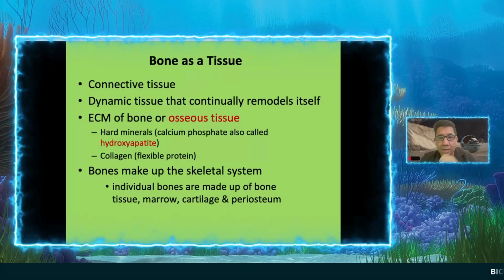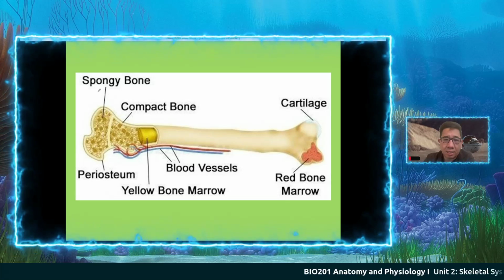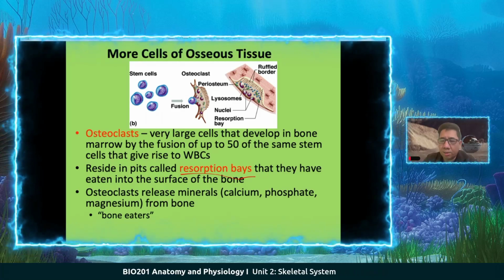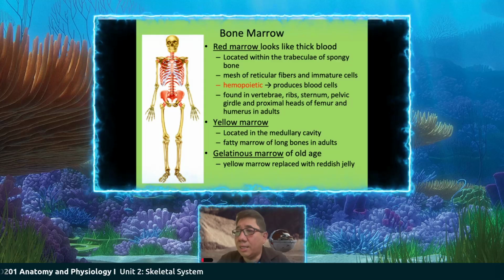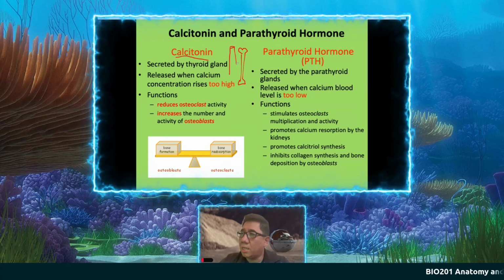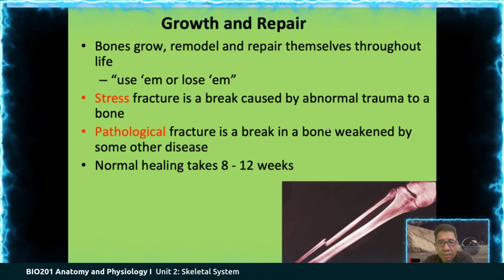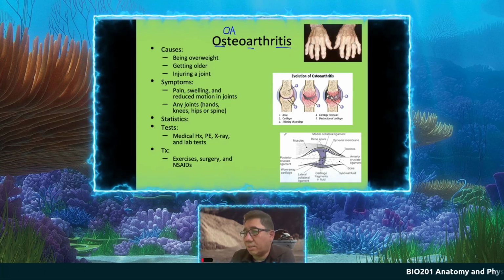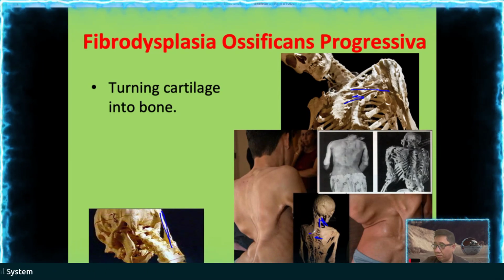BIO 201 Skeletal System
BIO 201
Anatomy and Physiology I
Skeletal System
Mesa Community College